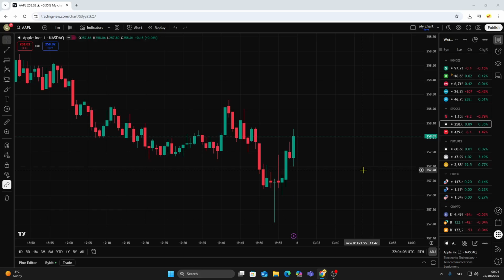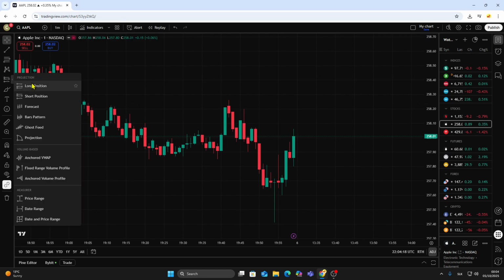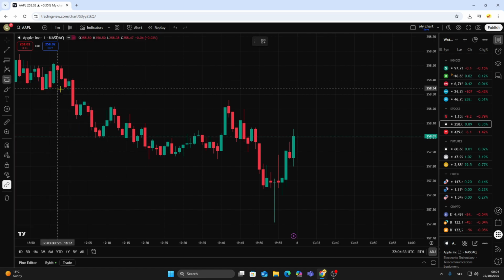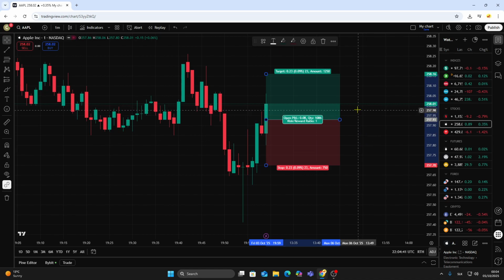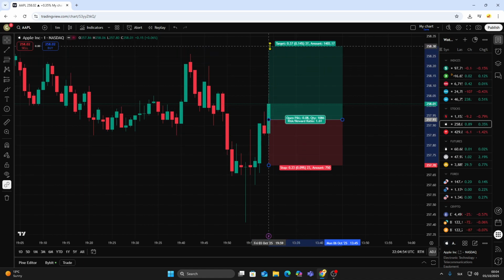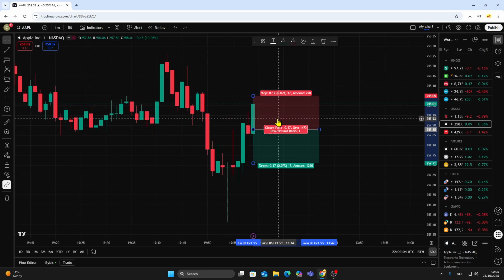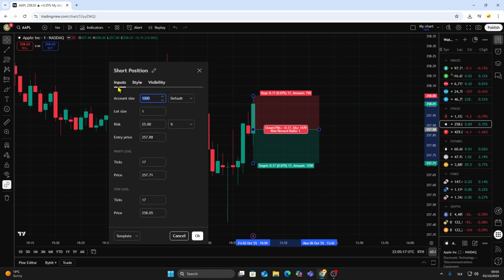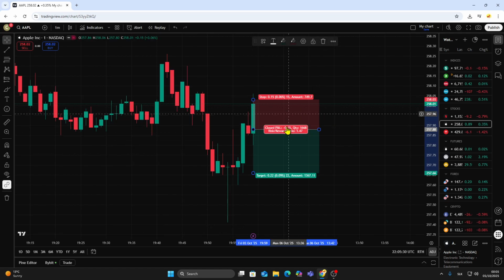How to Use Long and Short Position Tools in TradingView (Step-by-Step Tutorial) 2025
✔️ In this video, I’ll show you how to use the Long and Short Position tools in TradingView.

✔️ Learn how to plan your entry, stop-loss, and take-profit visually on the chart.

✔️ Understand how to read risk-to-reward ratios and manage trades with precision.

✔️ Perfect for traders who want to improve planning and avoid emotional decisions.